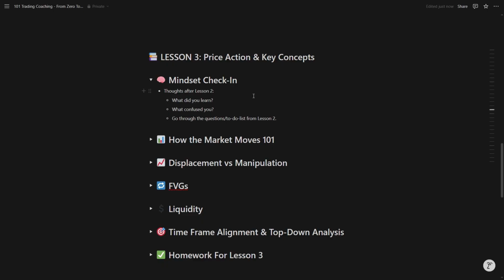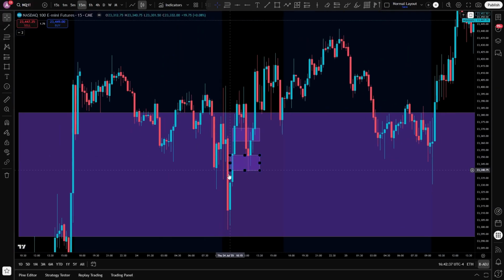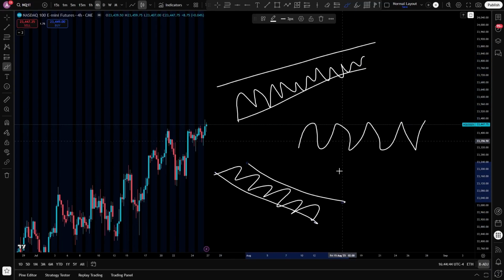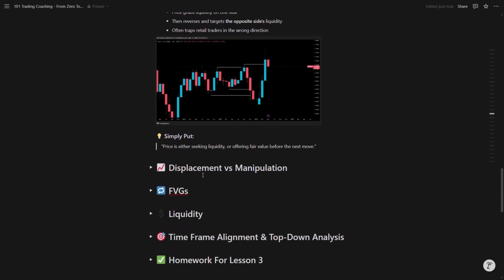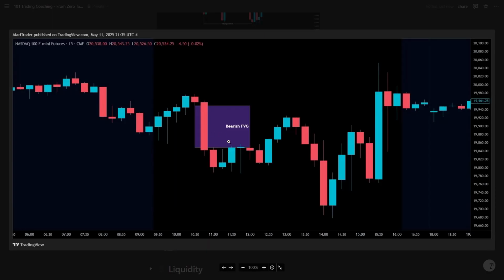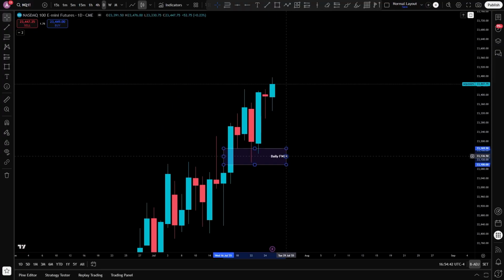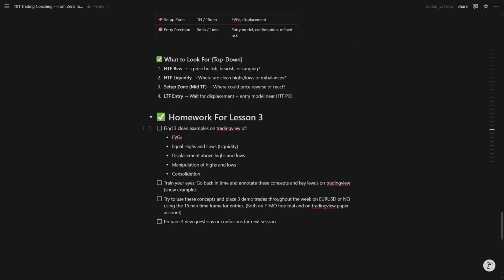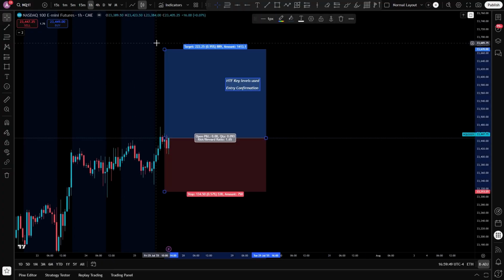Price Action Made Simple - From Zero to Funded Trader: Ep. 3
In Episode 3 of From Zero to Funded, we dive into price action and the essential trading concepts every trader needs to understand. I guide my little brother through reading the market, spotting patterns, and making smarter trading decisions based on real price movements.
Follow along as we break down the core principles that turn beginners into funded traders. 🚀